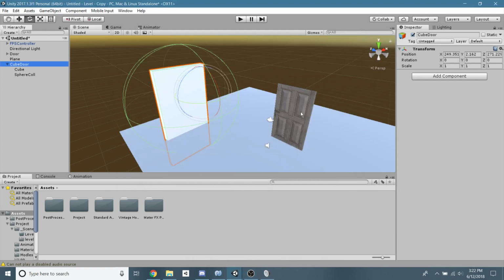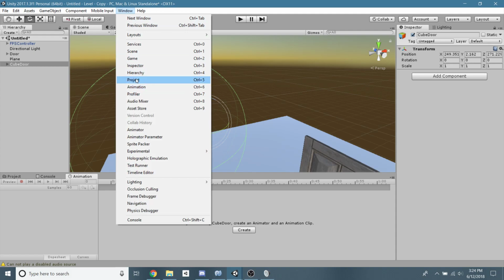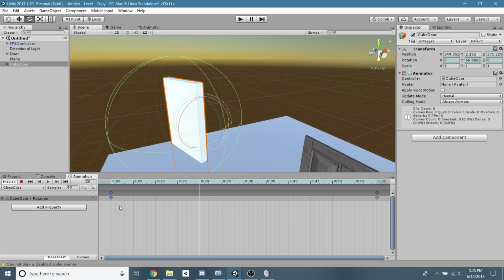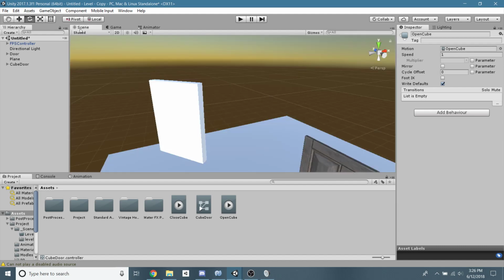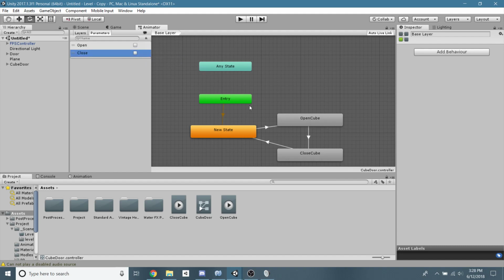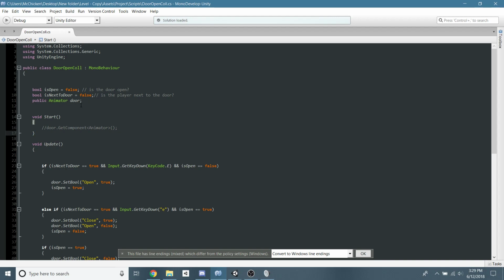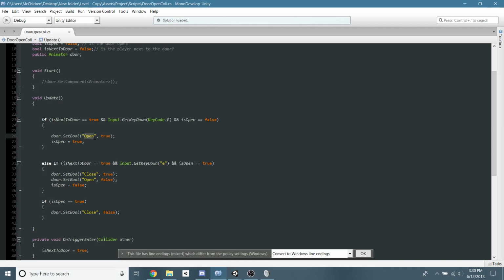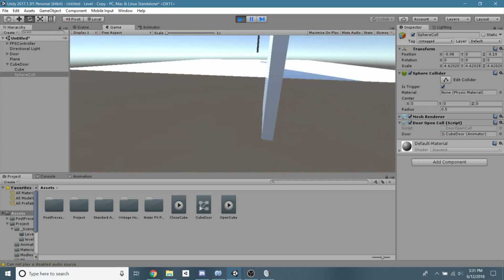How to make a door open and close in Unity 2017